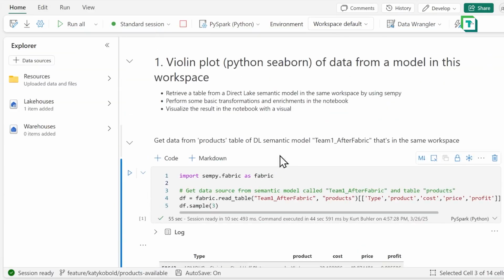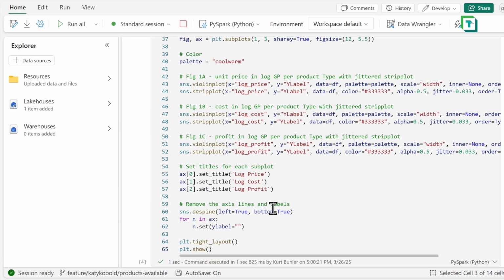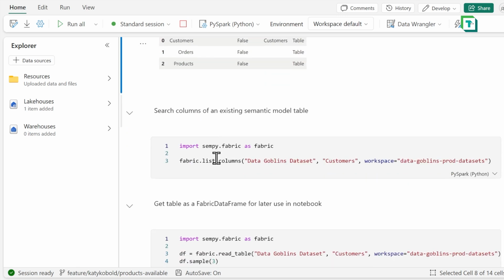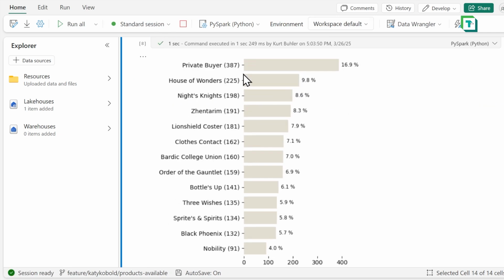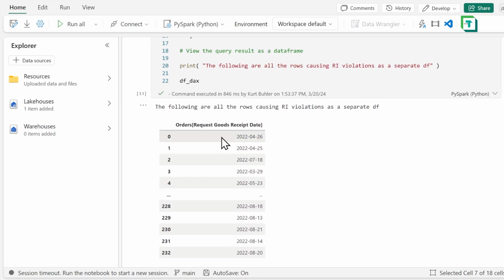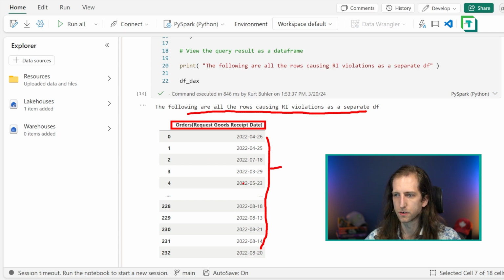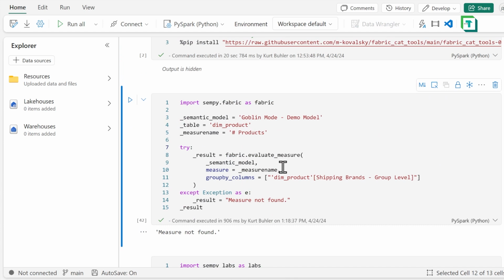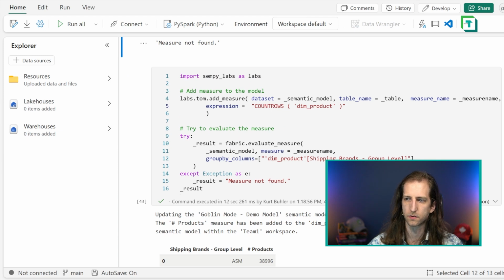Semantic Link | Notebooks, Semantic Link, and semantic-link-labs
A Semantic Link lets you connect to semantic models from a notebook in Fabric. In this video, you'll learn how to use a Semantic Link and why it's useful.

This video is the ninth video in our course on Notebooks, Semantic Link, and semantic-link-labs. Find the full course on Tabular Editor Learn